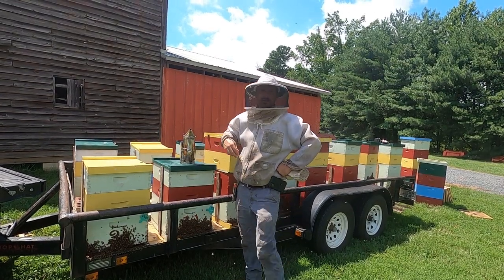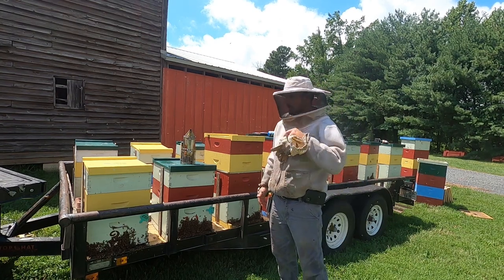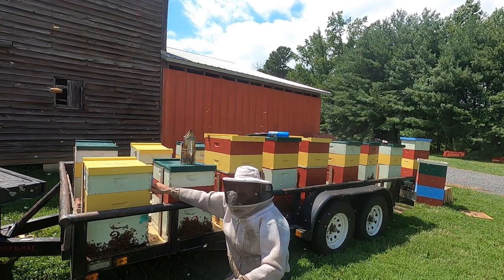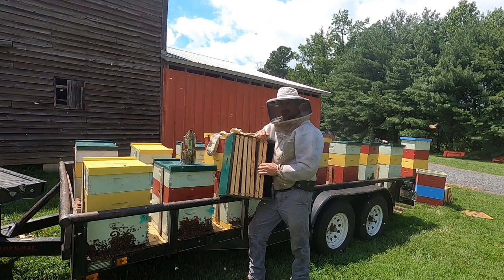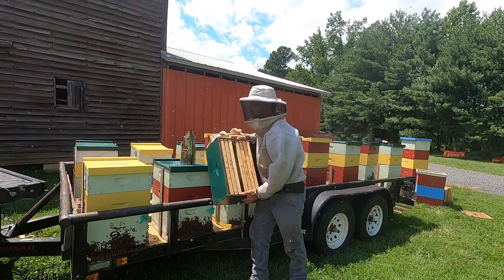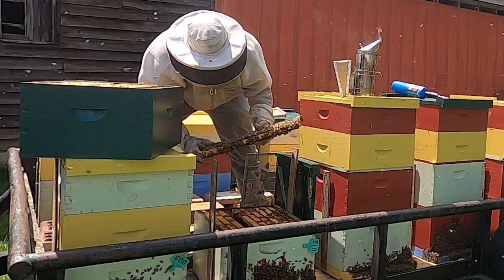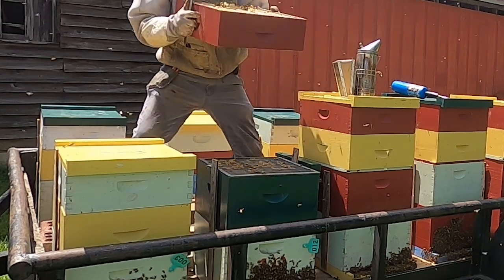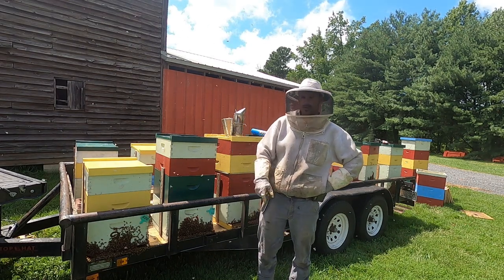Converting Colonies Back to Double Deeps with only Foundation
Moving colonies off of Sourwood honey and converting them back to the double deep configuration for Winter.  How to draw foundation in the late season.